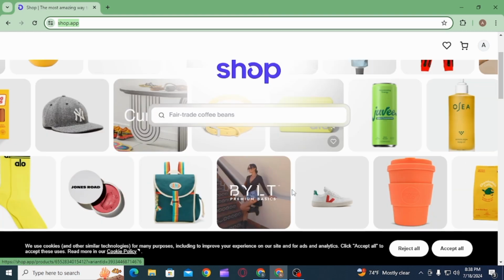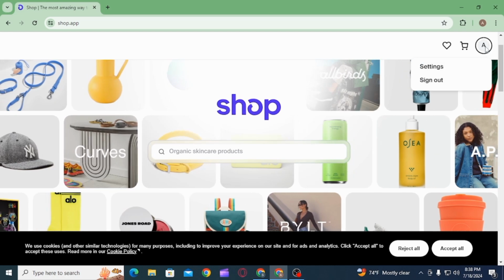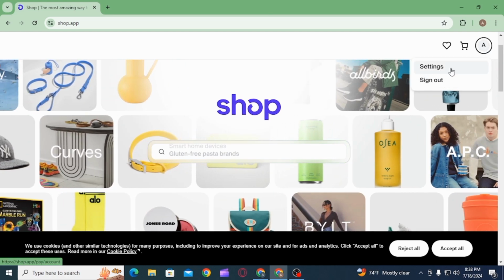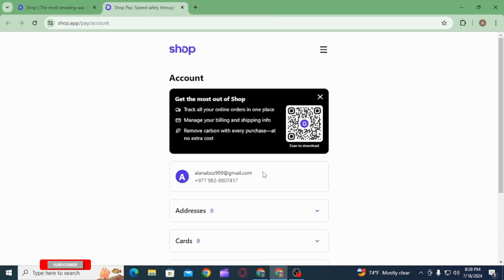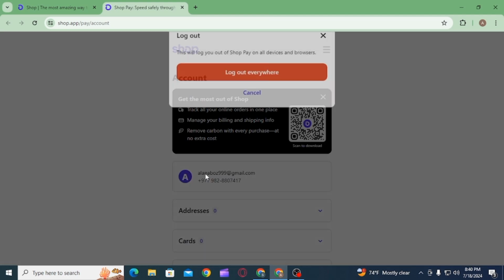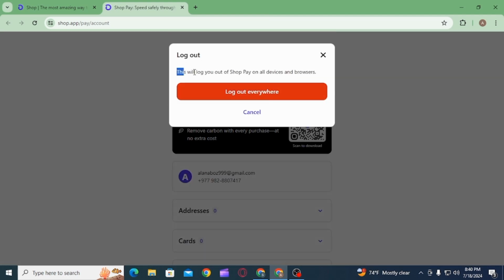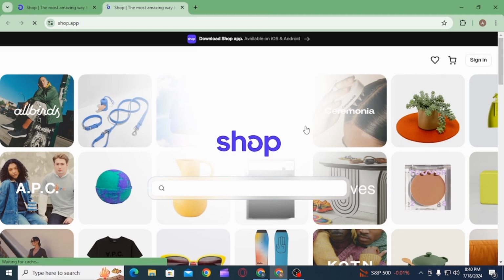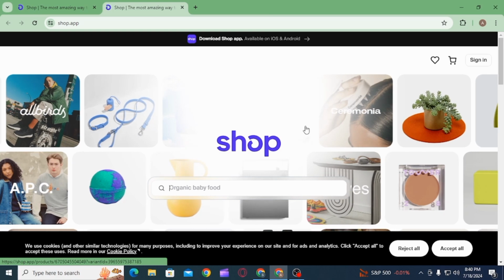How to Log Out Account of All Devices on Shop Pay 2024 | Sign Out of All Devices on Shop Pay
Need to log out of all devices on Shop Pay in 2024? This tutorial provides a step-by-step guide on how to securely log out of your Shop Pay account from all devices. Learn how to ensure your account is secure by managing your device sessions effectively.

In this tutorial:
0:00 - Introduction
0:15 - How to Log Out of All Devices on Shop Pay (2024 Guide)

Discover how to easily log out of your Shop Pay account from all devices with this practical guide. Protect your account and manage your sessions securely.

Log out of all devices on Shop Pay today with this straightforward tutorial!